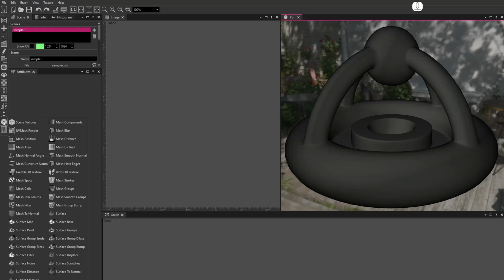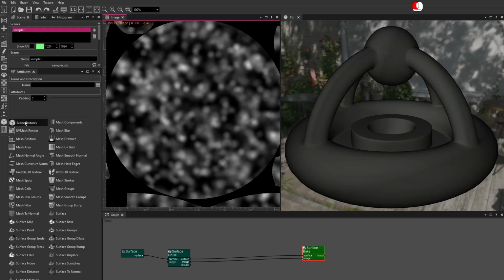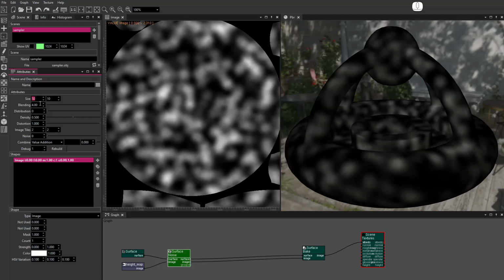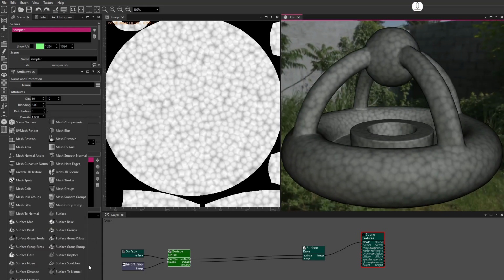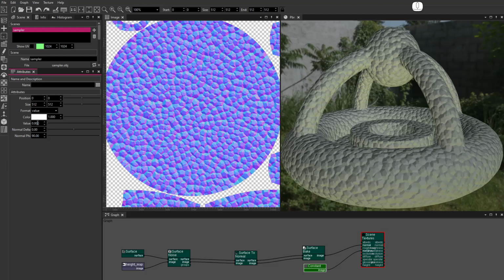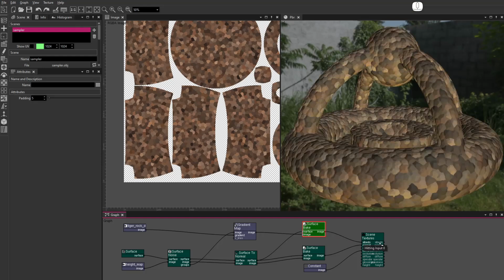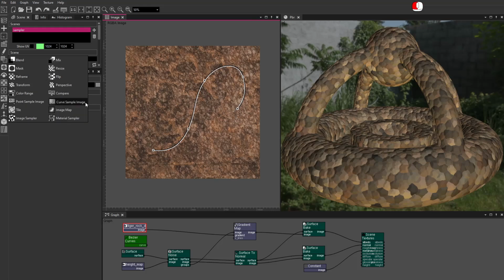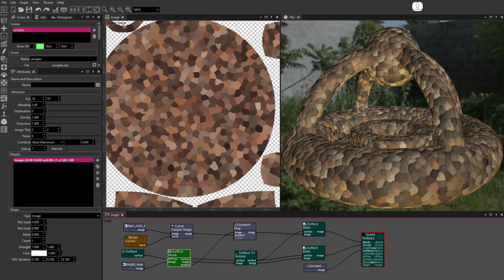How to Create Seamless Stones Procedural Surface Texture with PixaFlux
Learn how to use the Surface Noise node with image input to create seamless and continuous Stone Surface Texture.

PixaFlux is an advanced PBR Texture Composer powered by a node graph engine.

Load your 3d model into PixaFlux.

Add a surface node.

Set the scene, object and size.

Add a surface groups node.

Add a surface bake node.

Add a scene textures node.

Set the debug shader to albedo.

The Surface Groups Node breaks the surface of the mesh into evenly distributed groups.

The geometry output returns the borders and centers of the groups.

Set the number of groups

Adjust the minimum size to ensure the groups are more uniformly distributed.

Add a gradient map node to the groups output.

Set the colors

Add a value condition node to the geometry output.

This node will help isolate the group borders.

Set the condition to Value Equal to Minimum to make the borders white.

Add a blend node to the gradient map output

Connect the group borders to the mask input

Set the blend mode to multiply

Set the background opacity

Set the blend opacity.

Add a Surface Filter node to smooth out the group borders using a relax filter.

Duplicate the value condition node.

Set it to value different than minimum to make the borders black.

Connect it to the filter mask input to preserve the original borders.

Add a surface group bump node.

This node generates a bump image from the distance to the group borders.

Add a relax surface filter node to smooth the bump image

Connect the value condition to mask to control where the smoothing happens.

Without the mask, the borders would be smoothed out entirely.

Add a curves node to adjust the bump image.

Set the curve to control the intensity of the bump effect

Add a surface to normal node to convert the bump map to surface normals

Add a new Surface Bake node to bake the surface normals.

Turn off the debug shader.

Add a constant node.

Set it to value 0.0

Connect to metalness.

Connect the color image.

The Surface Groups seed generates different group patterns

For a different color pattern, add a Perlin Texture Node .. and a Render 3D Texture Node.

Set the debug shader to display.

Set the texture scale

Set the perlin texture attributes

Add a surface map node to convert the 3d texture to a surface image.

Connect the perlin texture to the Surface Groups color input.

The Surface Groups node will now return the color at the center of each group.

Connect the color output to the blend node.

The perlin texture seed generates different perlin textures.

This is how you can use PixaFlux to generate procedural surface textures.